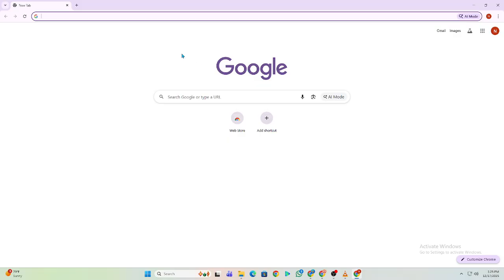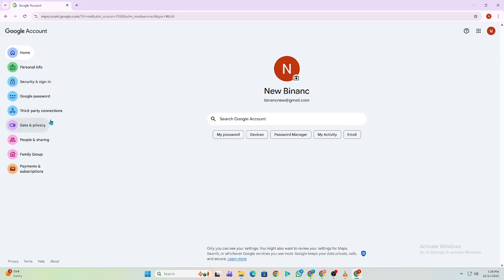How to backup and restore gmail emails Full Guide 2026 Step by Step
In this video, How to backup and restore gmail emails (Full Guide 2026) Step by Step, you’ll learn how to back up and restore Gmail emails safely using Google tools and reliable methods to protect your important data. This step-by-step guide covers Gmail backup options, email restore process, data recovery tips, and best practices to secure your emails in 2026.